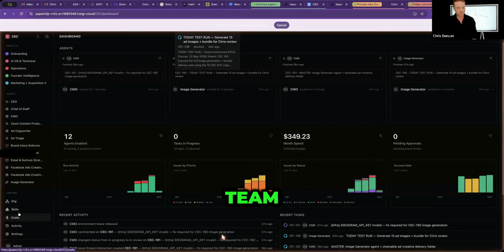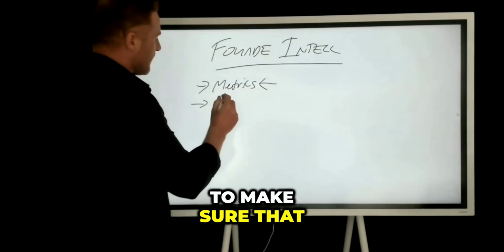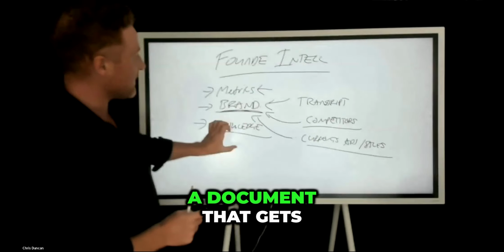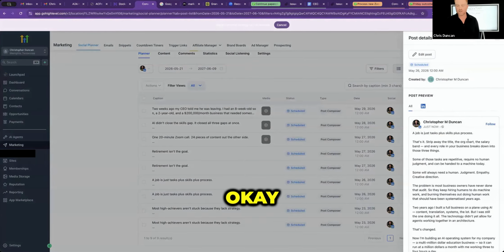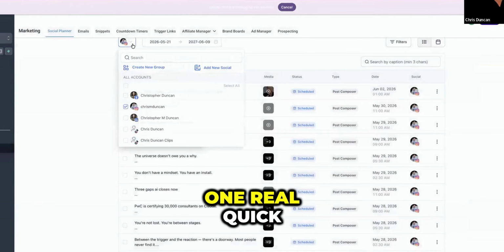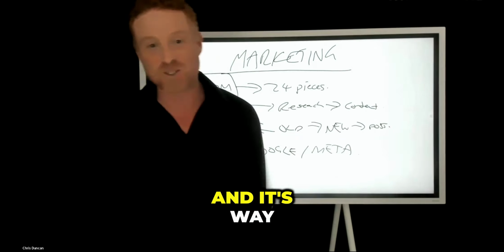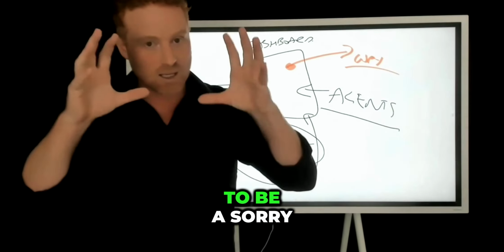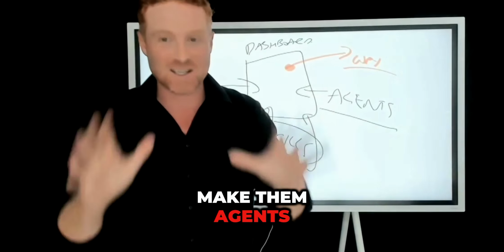The AI Machine Running My Business While I Sleep (freedom experiment)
I built an AI operating system that runs my entire business. One dashboard,
multiple LLMs, automated marketing, daily intelligence — and it costs a
fraction of what I used to pay agencies.

Here's the full behind-the-scenes walkthrough: the founder intelligence layer,
the content machine that turns one Zoom into 24 posts, the faceless posting
system, and the ads engine — all wired together. No team required.
Previously I paid $3,000/month just for lead attribution that never fully
worked. This system does it better, cheaper, and updates itself every day.

— Chapters —
00:00 Why I built this (and what it replaced)
02:09 Founder Intelligence — daily metrics and brand brain
04:48 Keeping the knowledge current — research automation
06:44 One Zoom → 24 pieces of content
08:32 The faceless posting system
09:52 Repurposing engine — old content made new
12:08 Ads machine — Meta and Google on autopilot
12:46 Why you can now run a one-person business
14:41 The mindset shift — there is no going back
17:07 What to build first
— Resources mentioned —
• AI operating system dashboard (multi-LLM)
• Social planner / content scheduler
• Founder Intelligence framework

Drop your email at and I'll send the playbook — the exact
framework I use to identify which tasks to automate first.